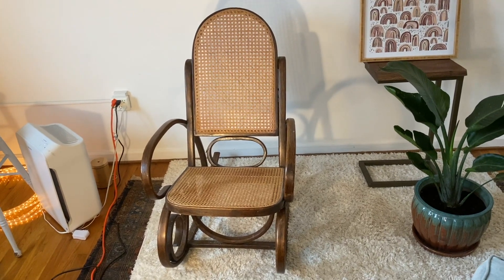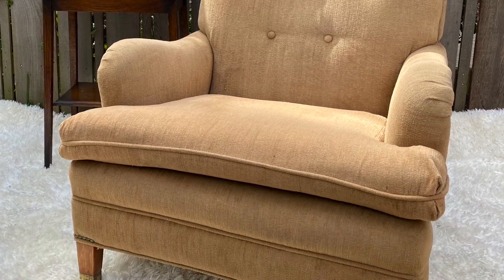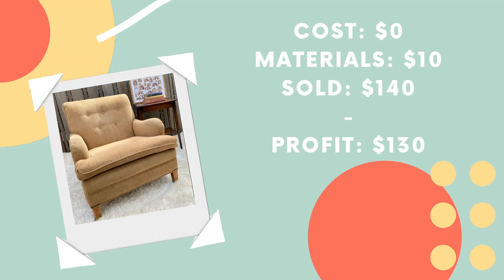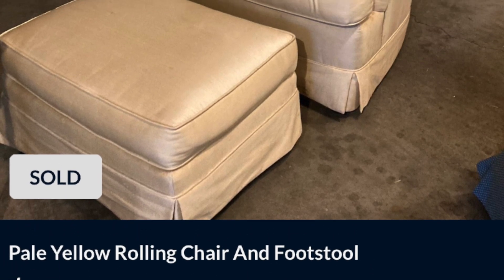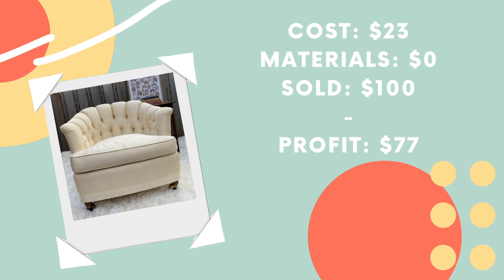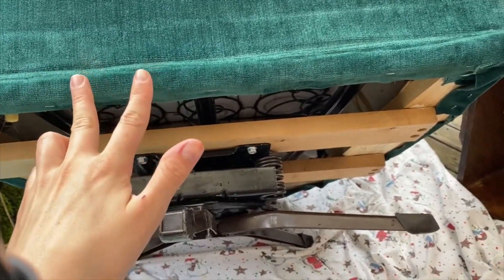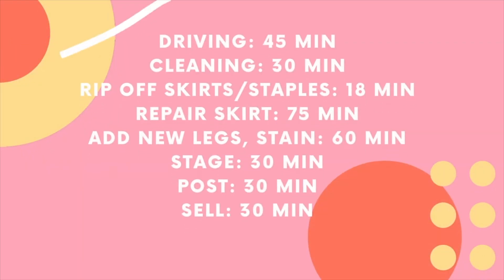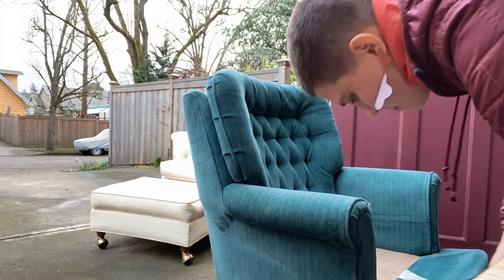9 SALES 1 FAIL | Furniture Flipping Part Time | April PROFIT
April was my third month of furniture flipping part time. I flipped 10 pieces of furniture and had 9 sales and 1 FAIL!!

I show you the good, the bad and the ugly, and I will share all the details behind these projects.

TIMESTAMPS
0:00 Intro
0:24 Sale #1 - Bentwood rocker
1:43 Sale #2- Tan chair
2:25 Sale #3- TV Stand
5:22 Sale #4- Pearl chair
6:26 Sales #5 & 6 - Emerald swivel rockers
9:39 Sale #7 - Red velvet chair
11:05 FAIL - Green rocker
14:30 Sale #8 - Cane credenza
16:55 Sale #9 - Midcentury Desk
22:48 TOTAL PROFITS

TOOLS I USE:
Upholstery cleaner
Orbital sander
Simple green cleaner
Microfiber towels to wipe sanding dust
Wagner Flexio 3000 Paint Sprayer
Gold spray paint
Hot glue gun
Drill & powered screw driver
Staple gun
Minwax wood stain in red oak for legs
Mid Century Furniture legs
Leg plates (angled)
Leg plates (straight)
Polycrylic top coat
Rust-Oleum Chalked Paint - Charcoal
Rust-Oleum Matte Clear Topcoat
Rust-Oleum Chalked Paint - White
Mineral Spirits
KILZ Primer
Minwax Polyurethane
Watco Danish Oil, Natural

We hope to empower YOU to learn through doing, while we learn through doing. You don’t have to be an expert to try! We love trying new things and sharing our thoughts and honest feedback about the experiences.

I'm at @claraschairs on IG

-clara